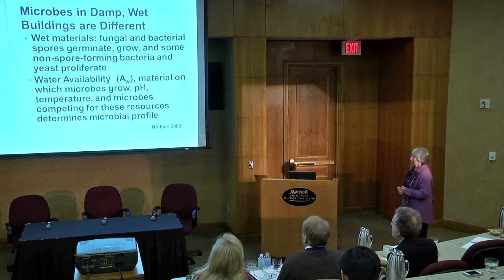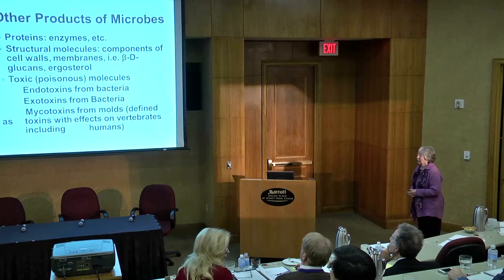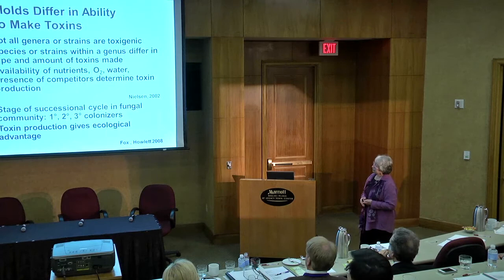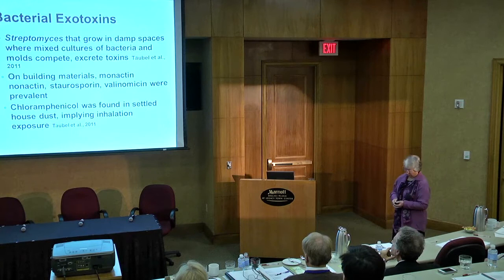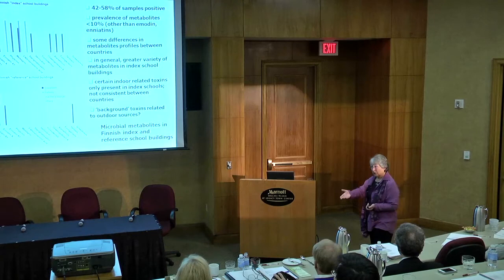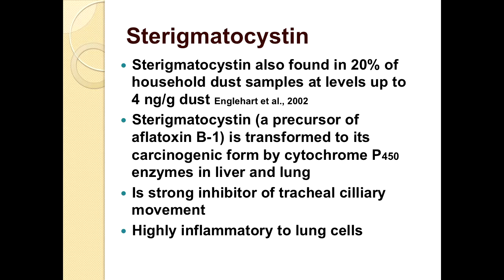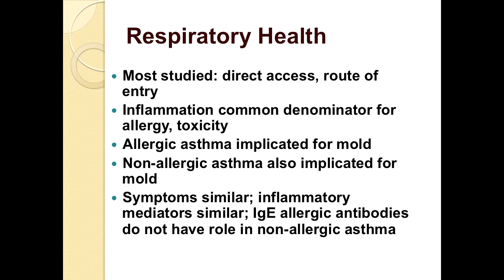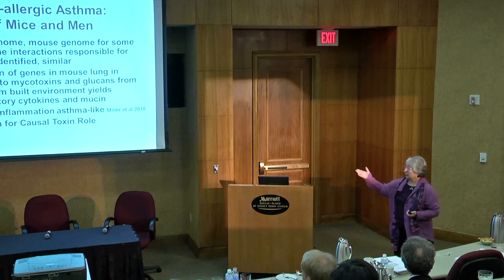Harriett Ammann - 2013 Mycotoxin and Chronic Disease Conference